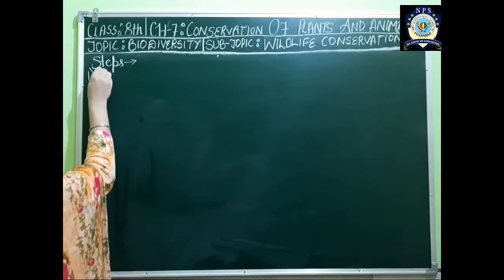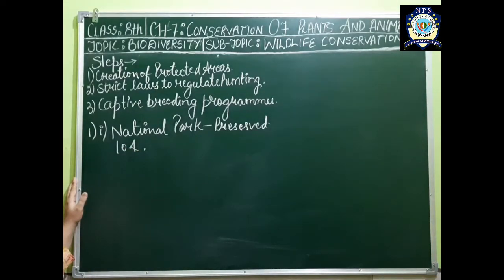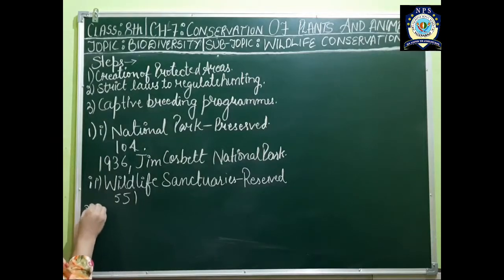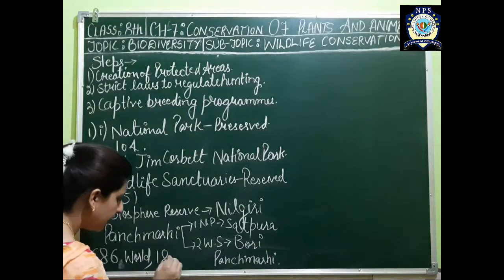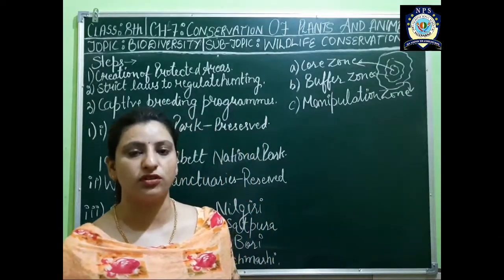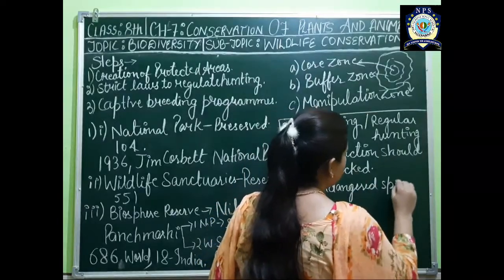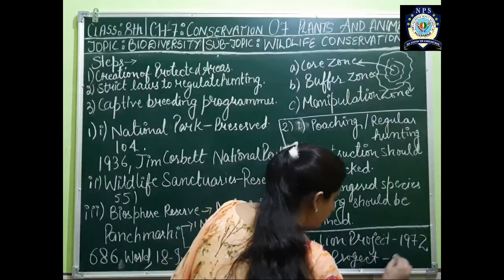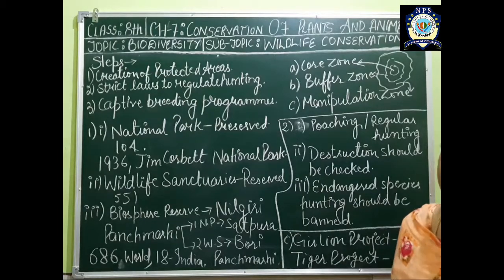CONSERVATION OF PLANTS AND ANIMALS: PART- 4/ CLASS- 8TH F / HIM TUTORIALS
WILDLIFE CONSERVATION